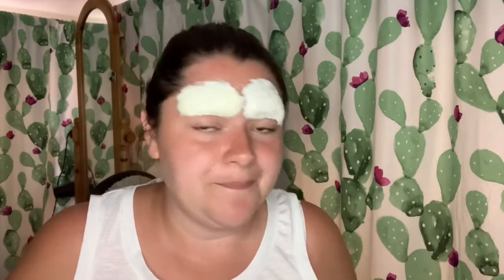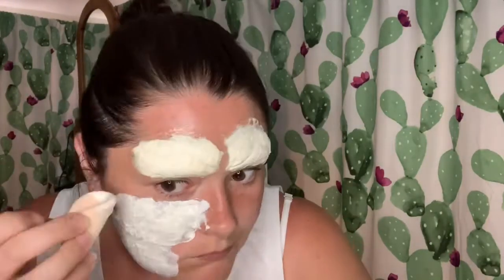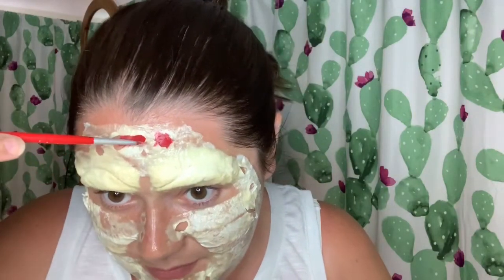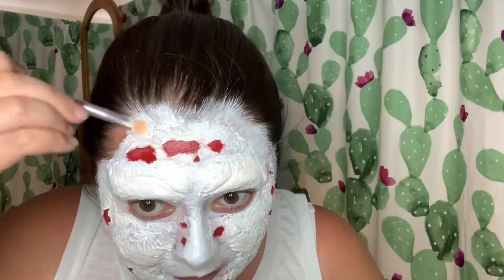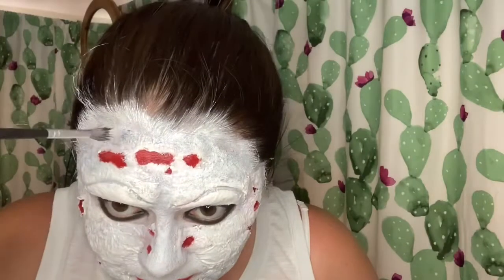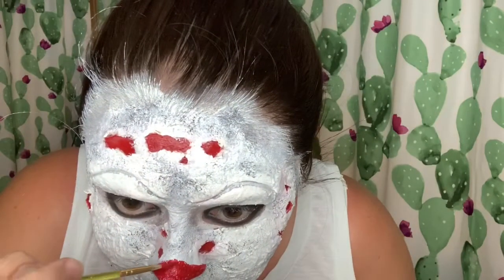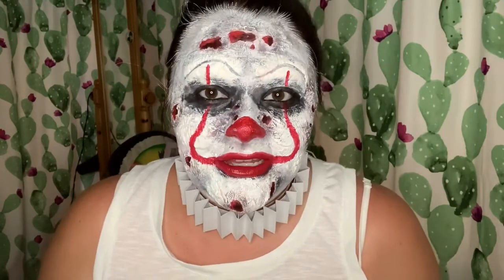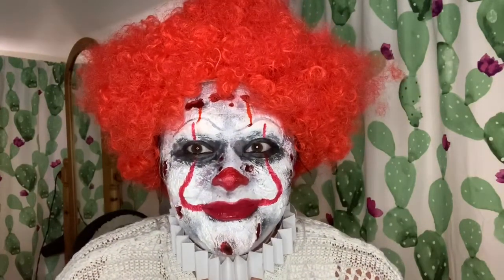Grungy Pennywise SFX makeup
I asked a few friends for some looks they would like to see me try and this was the first challenge that came in,I loved this idea even if I did look quite ridiculous in the end, had a laugh with this one!
Happy watching!